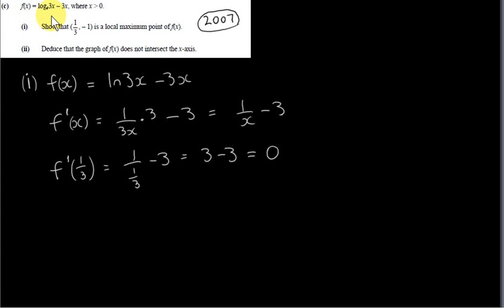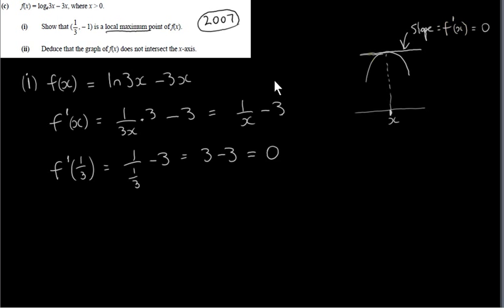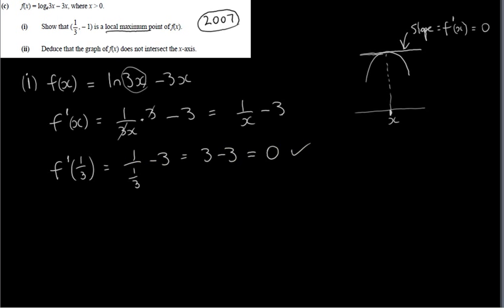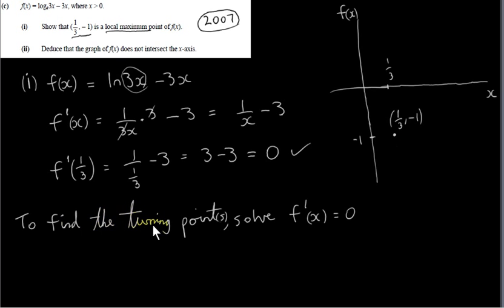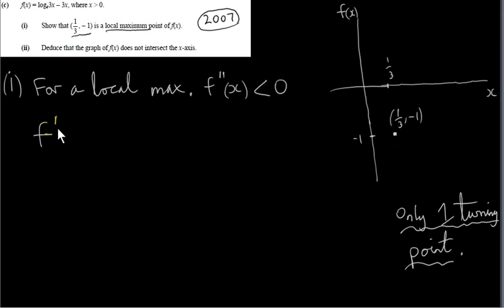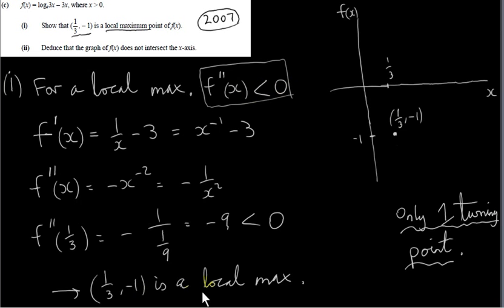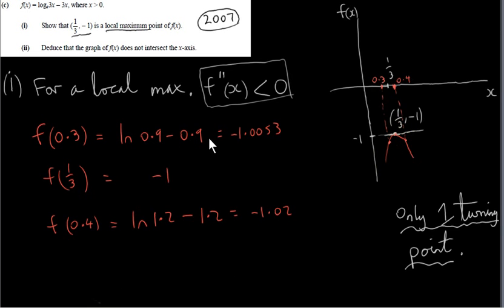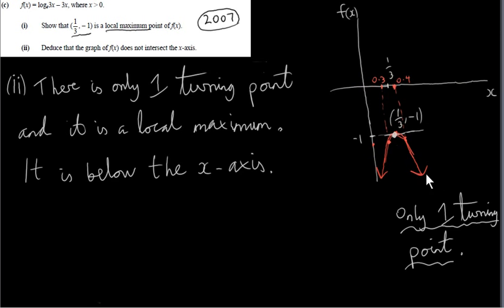Differentiation - Turning Points of a Function (HL Example 2007)